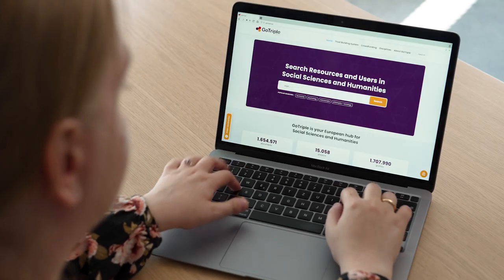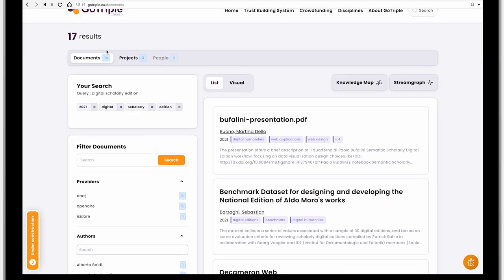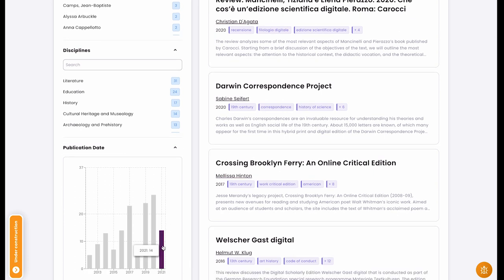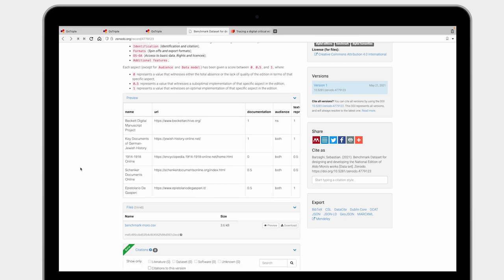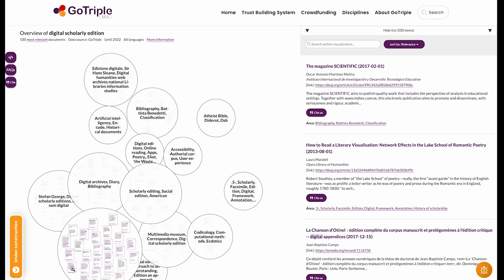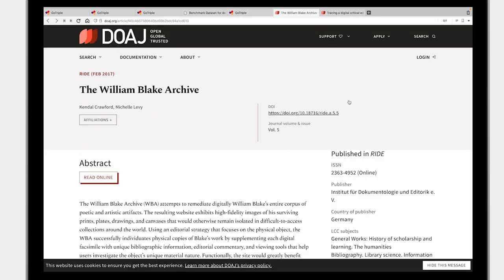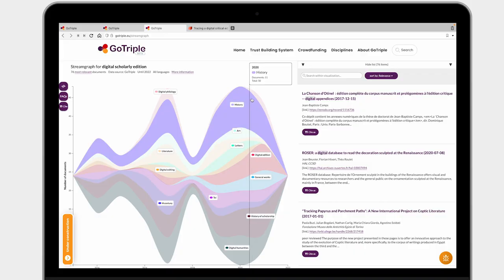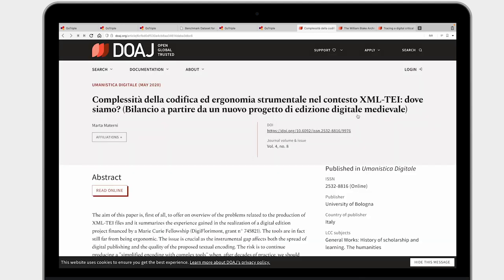Discovery (TRIPLE Video Tutorial Series)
In this tutorial series, researcher Agnieszka Szulińska and Research Infrastructure Coordinator Edward Gray discuss gotriple.eu. This episode explores the opportunities GoTriple offers for multilingual discovery.

Filmed and edited by Fabian Fess.